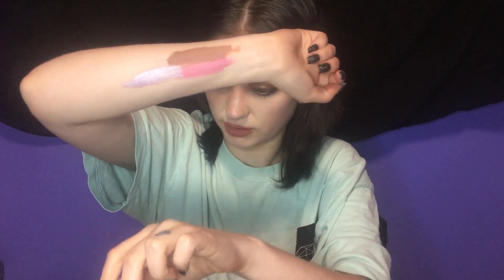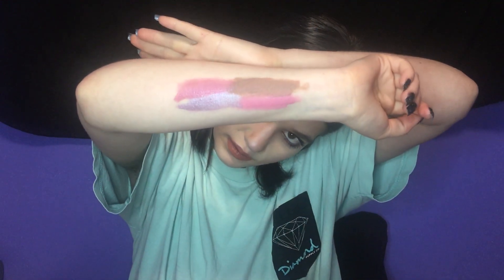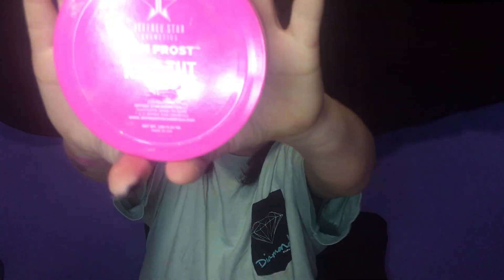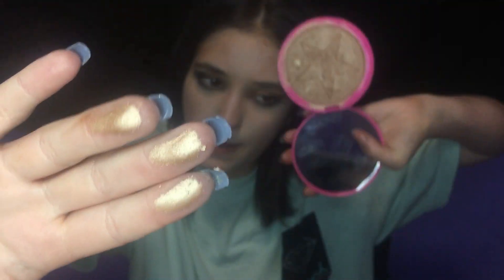JEFFREE STAR VALENTINES MYSTERY BOX UNBOXING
I’m know I’m late but Oh whale